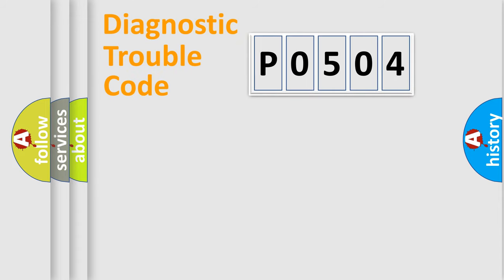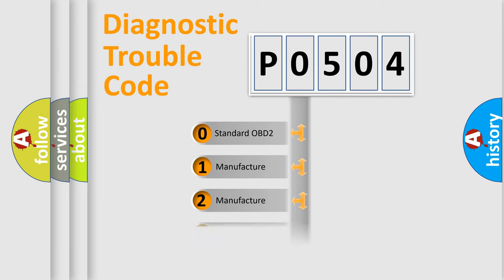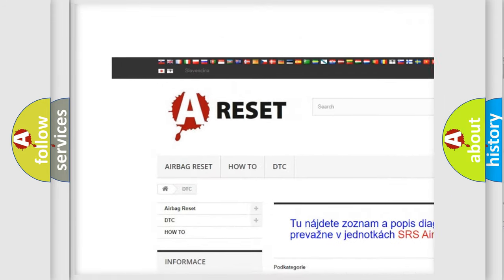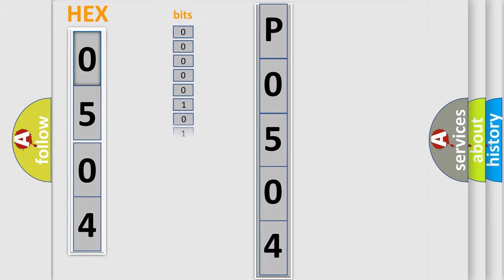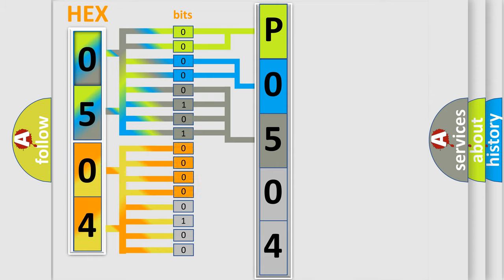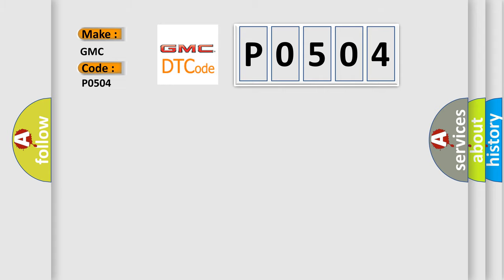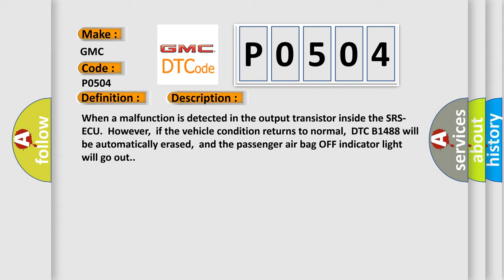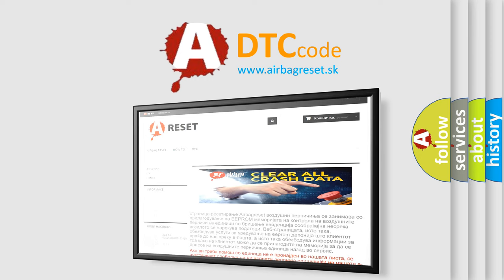DTC GMC P0504 Short Explanation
Contents:
0:21 Basic DTC analysis according to OBD2 protocol standard.
1:48 Insight into programming
2:58 A diagnostically understandable description of the Diagnostic Trouble Code
3:05 Basic error definition

Make:
GMC
Code:
P0504
Definition:
Passenger air bag OFF indicator light drive circuit system fault 2
Description:
When a malfunction is detected in the output transistor inside the SRS-ECU.However,if the vehicle condition returns to normal,DTC B1488 will be automatically erased,and the passenger air bag OFF indicator light will go out.
Cause:
Damaged wiring harnesses or connectorsMalfunction of the SRS-ECU